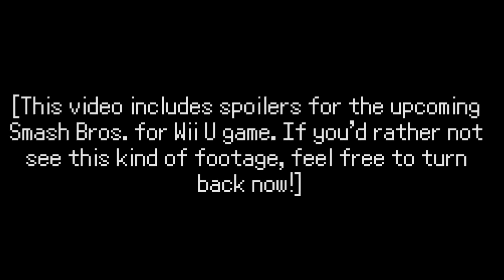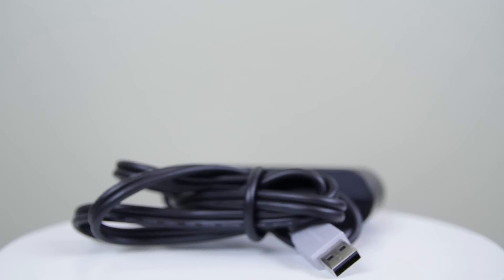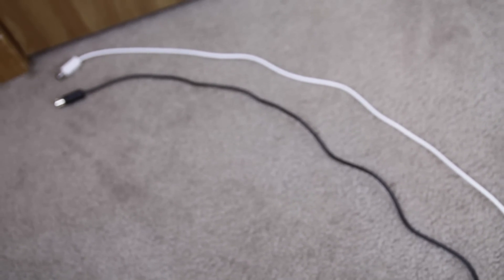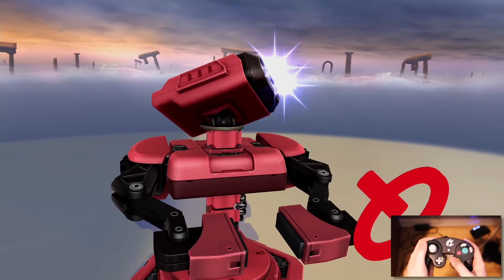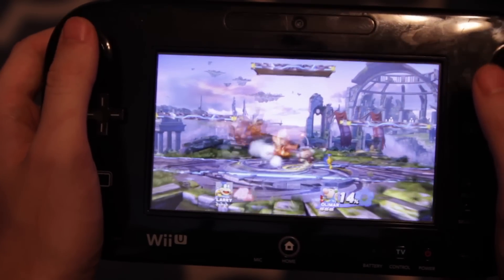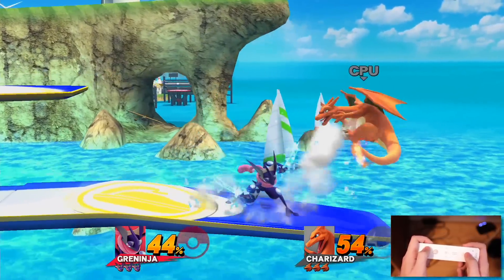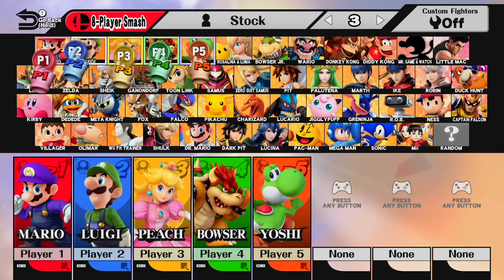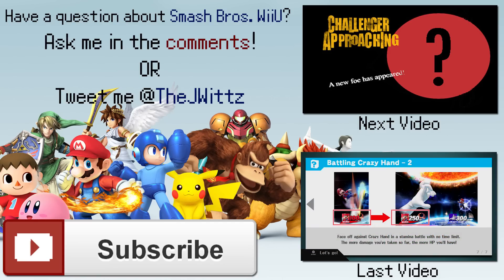Gamecube Controller Adapter + 3DS on WiiU Preview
So much control! I take a look at the many ways to play Smash Bros. for WiiU.

Full disclosure: this video was created using a review copy provided by Nintendo.